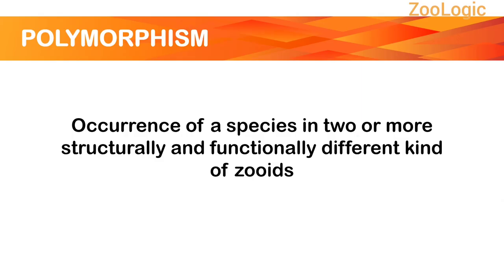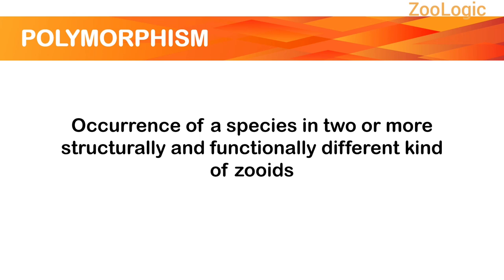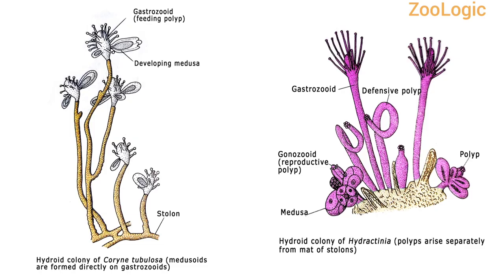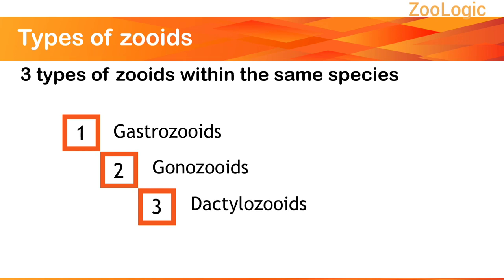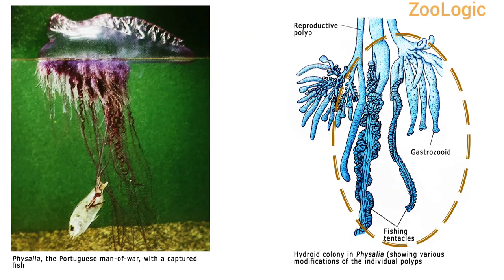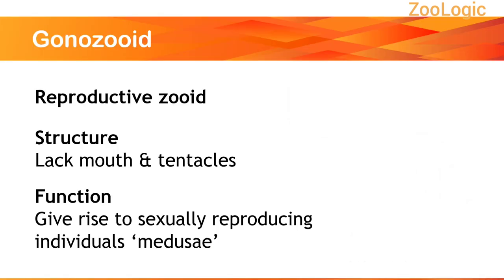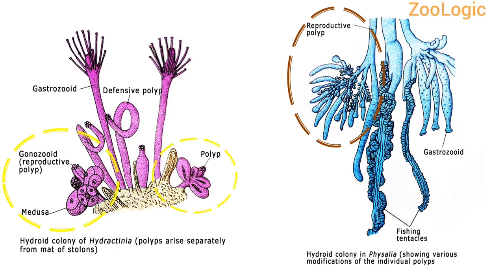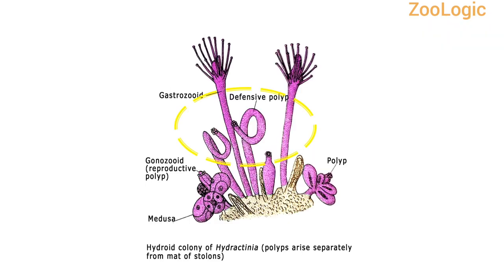Polymorphism in Cnidarians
polymorphism is a phenomenon specially exist in class hydrozoa of phylum Cnidaria.
this video will definitely help in building a basic concept of it alongwith different zooids their structure and function.